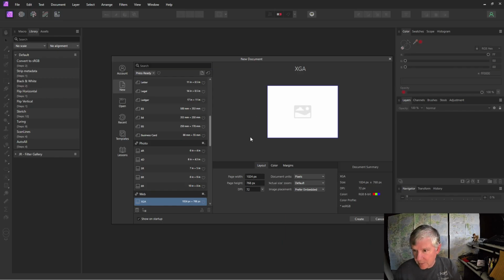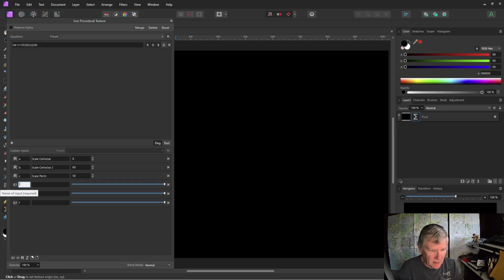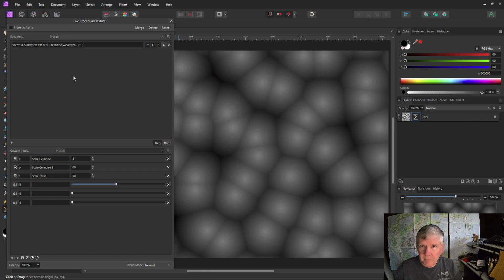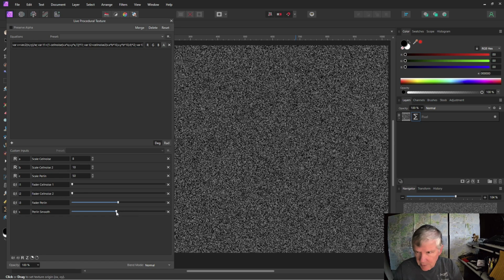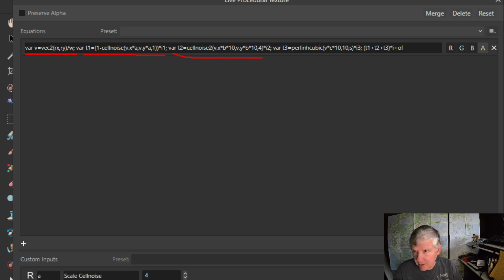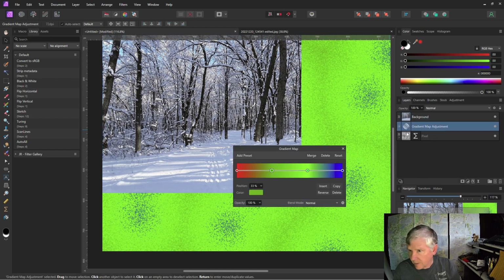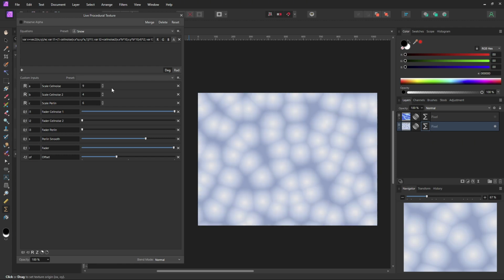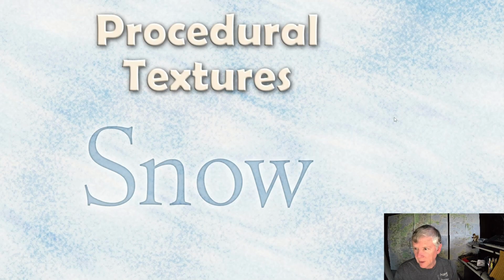Snow Effect Using Affinity Photo's Procedural Texture Filter ADVANCED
In this video, I show how to make a snow texture using Affinity Photo's procedural texture filter.

Functions used: var vec2 cellnoise cellnoise2 perlincubic perlinhcubic norm cos sin noisehcubic

0:00 Introduction
1:40 New document setup
2:08 Setting up the equation
3:30 Setting up the first cell noise texture
4:52 Setting up the second cell noise texture
6:10 Setting up the Perlin noise texture
7:27 Combining the three textures
8:09 Final form of the equation
9:04 Creating a gradient from a reference image
11:37 Adjusting the custom inputs to create the snow effect
13:25 Conclusion